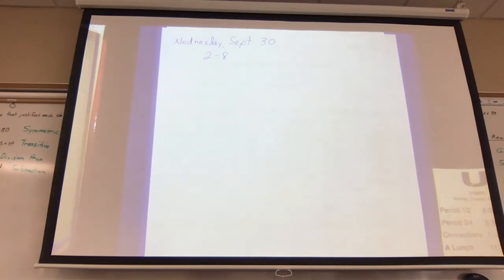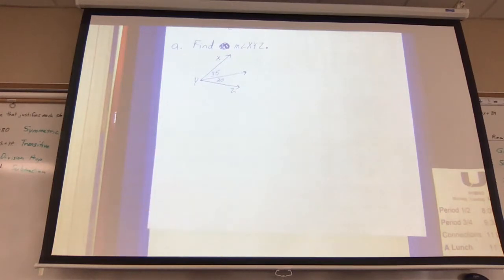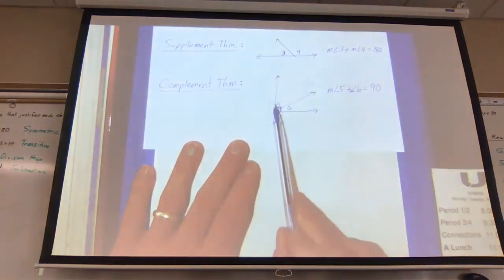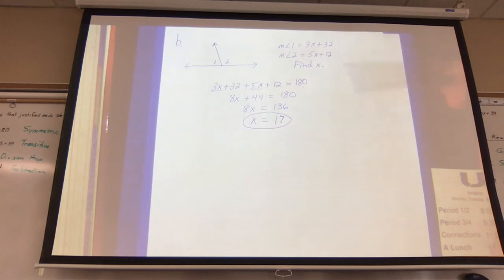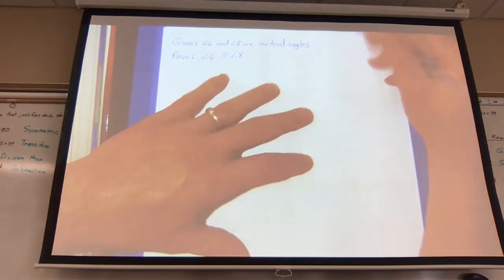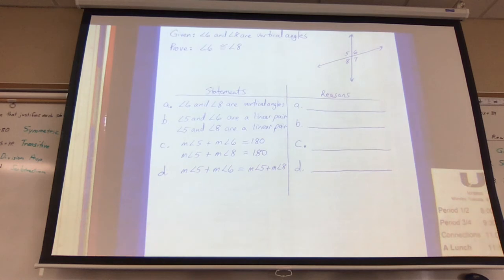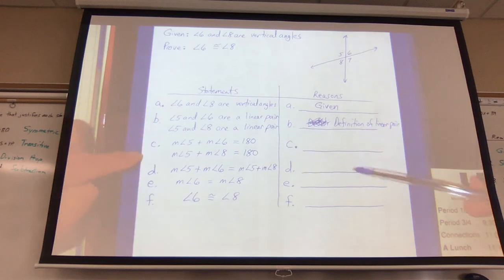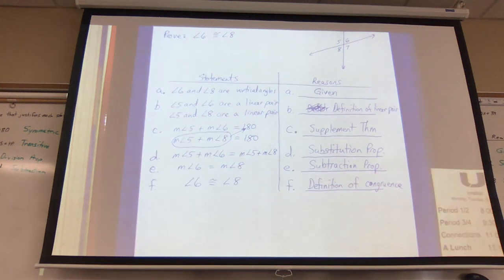(Sept. 30/Oct. 1) 2-8